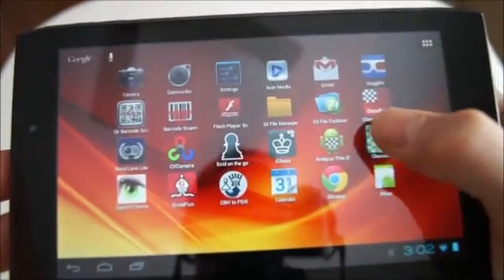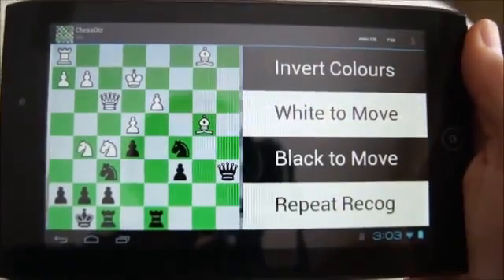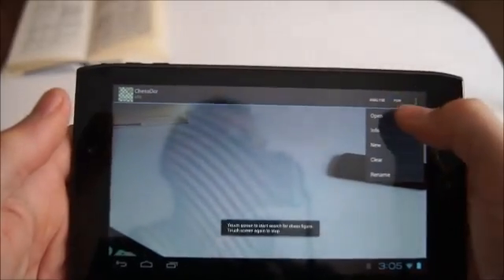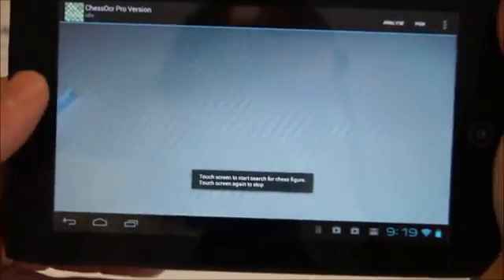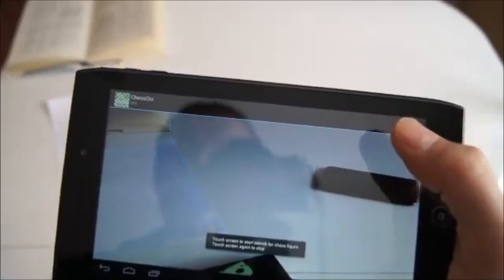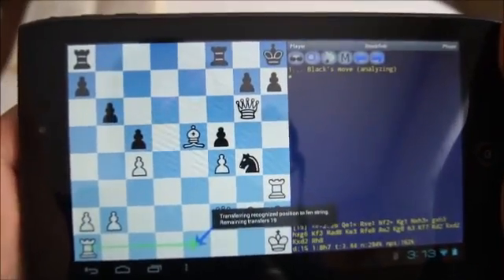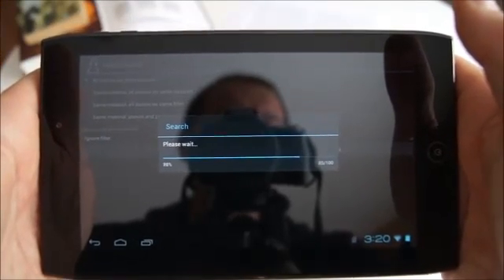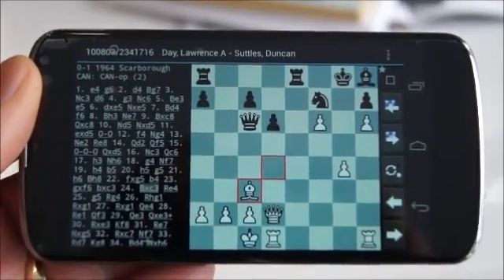ChessOcr1.3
How to use the Android App called ChessOcr, version 1.3, to recognize chess figures in books and magazines.